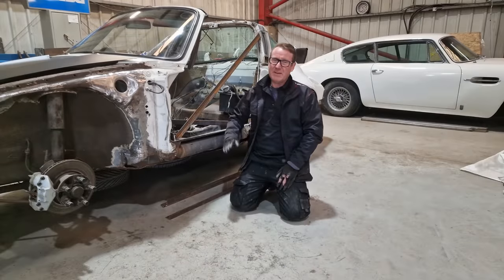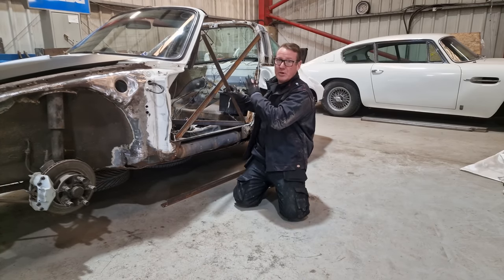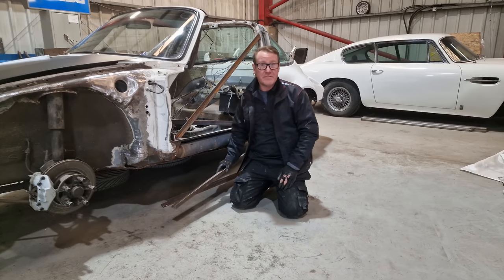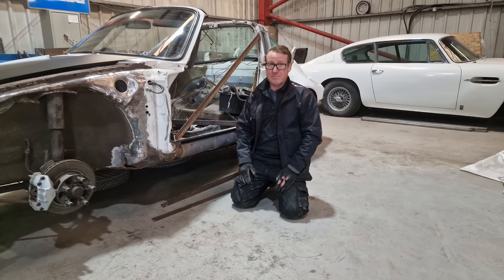SERIOUSLY RUSTY PORSCHE !! 911 RestoMod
in this video we continue with stripping the side sill rust off to reveal a nasty surprise, MOOR RUST !!

Check out the first part in this series where we show you around the car and our initial thoughts:

 • Abandoned Datsun ...

 • Introducing our B...

Mk2 MX5 Rusteration:

 • Can we Fix the Ru...

MX5 How-To videos:

 • How to Remove a M...

Check out the little classic mini restoration!:

 • Classic Mini

 • MX5 V6 Build